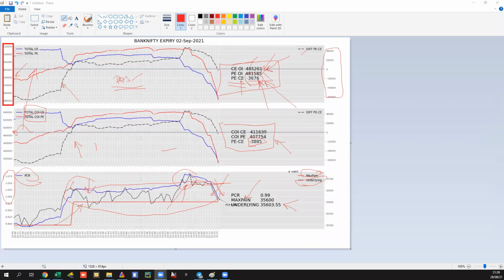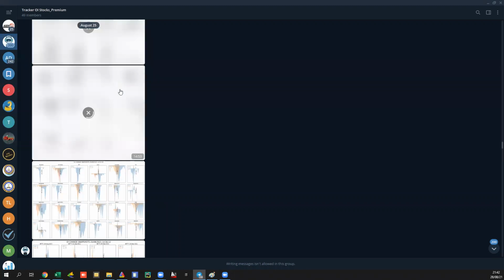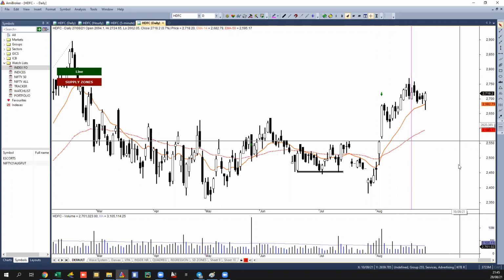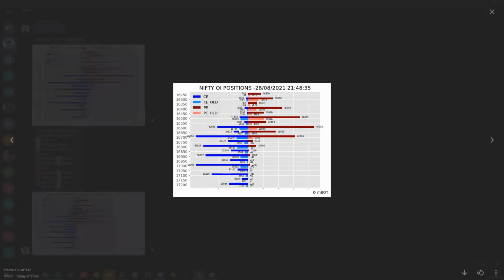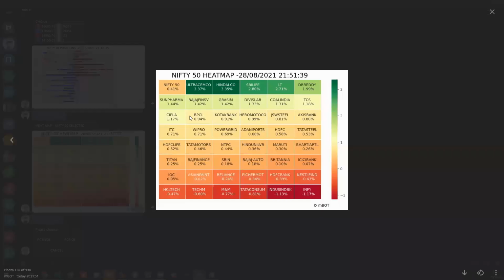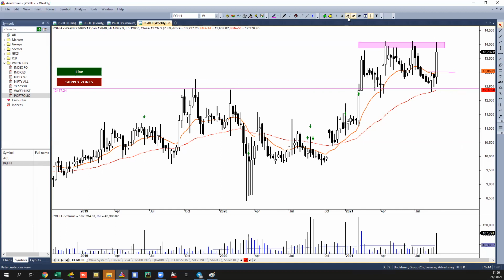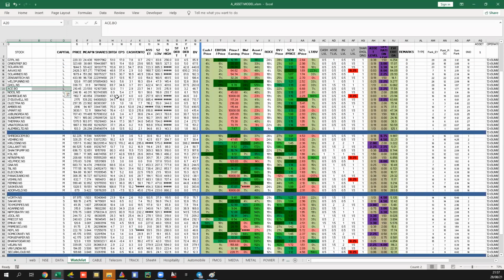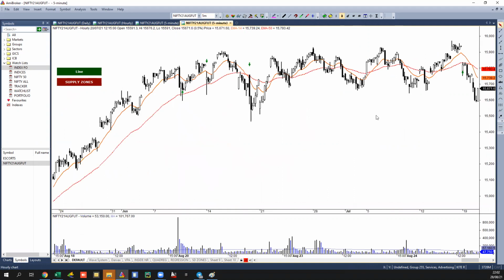mBOT and OI Tracker Introduction - 2